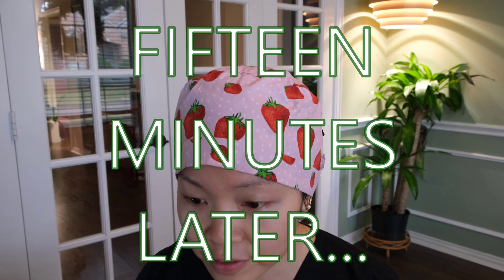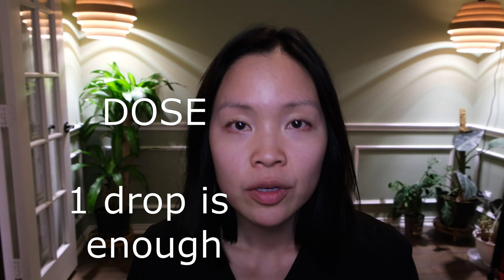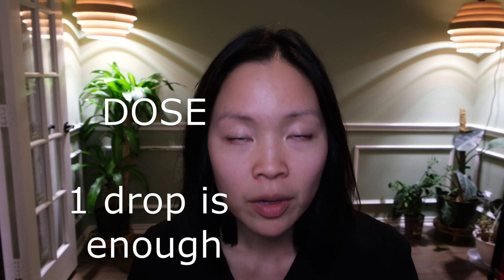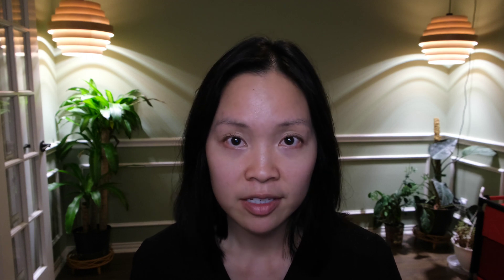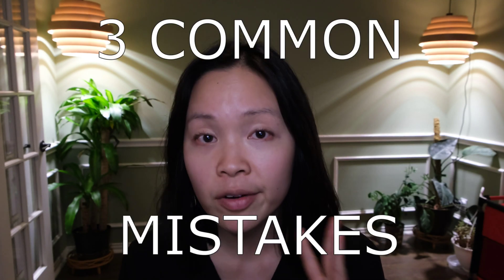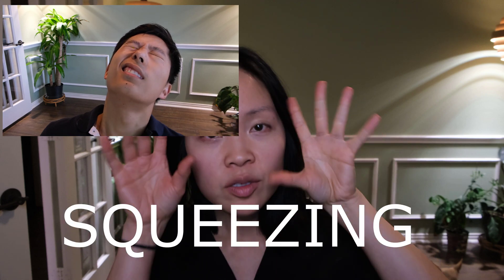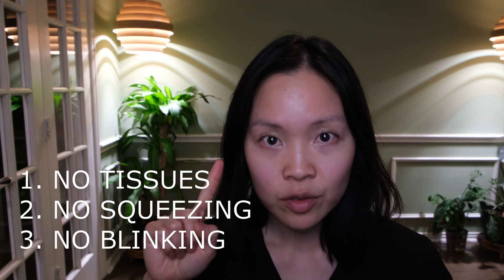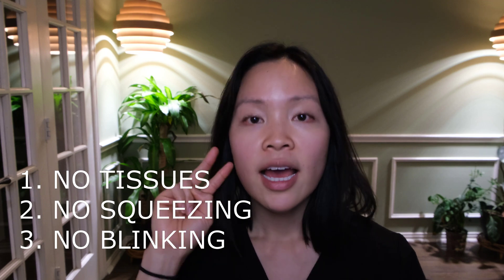The Reason Why Your Eye Drops Don't Work - 3 Mistakes You Can Fix Right Now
In this video, we’ll cover common eye drop mistakes and teach you the proper way to put in eye drops to ensure optimal eye health. Whether you're dealing with dry eyes, eye infections, or need medication for glaucoma, learning the correct technique for administering eye drops is essential. Eye health is crucial for maintaining clear vision and preventing unnecessary complications, and putting in eye drops properly can make all the difference.

Many people struggle with eye drop application and make mistakes such as removing the medication too quickly or not getting the right amount of medication in. In this video, we’ll guide you step-by-step through the correct eyedrop procedure to avoid these mistakes and ensure effective treatment. You’ll also learn helpful tips for those who have trouble keeping their eyes open or struggle with coordination.

TIMESTAMPS:
0:00 Intro
1:38 How do eye drops work?
2:25 The right eye drop dose
3:06 Eye drop technique tips
4:38 The most common eye drop mistakes
5:10 Don't use tissues!
5:42 Real life example of eye drop technique
6:40 Don't squeeze!
7:27 Don't blink!
8:22 Best eye drop technique
8:47 Key takeaways

I'm Dr. Roxanne Lee, a comprehensive ophthalmologist, cataract & refractive surgeon. I hope to open your eyes (pun intended) to the field of ophthalmology so you can improve your vision and eye health. This channel offers practical, useful information and fun behind the scenes views of my job and the amazing world of eyes.

Please note that these videos are meant for education purposes only and not intended as professional medical advice, diagnosis, or treatment. This channel is not a substitution for advice from a health professional. Always seek the advice of your physician or qualified health professional.